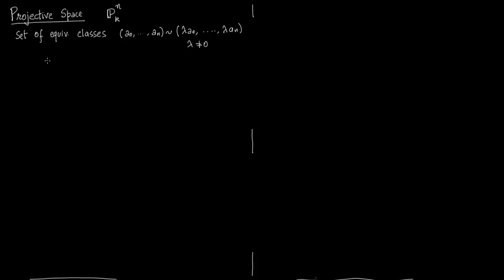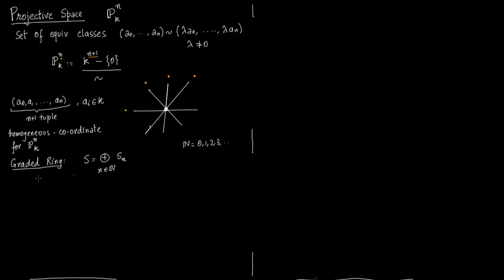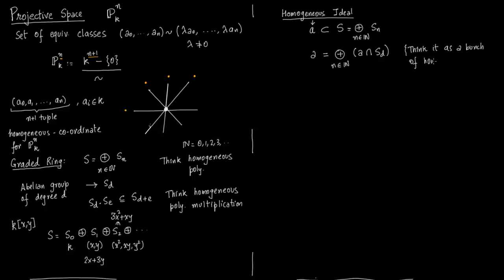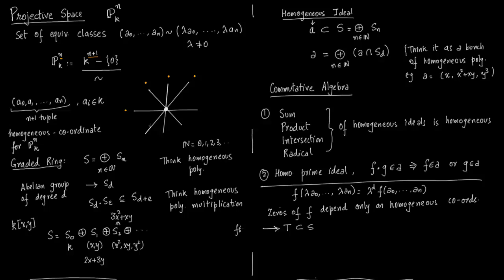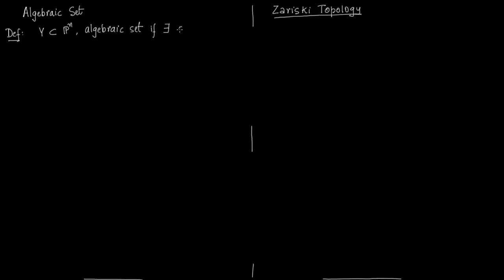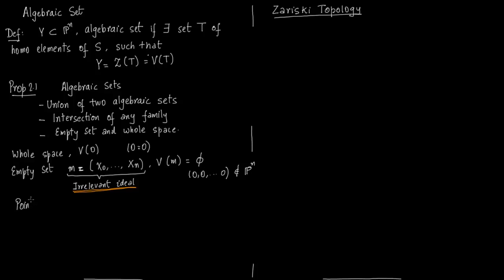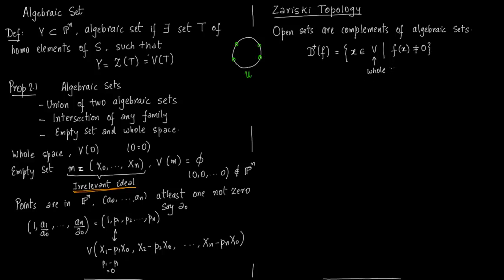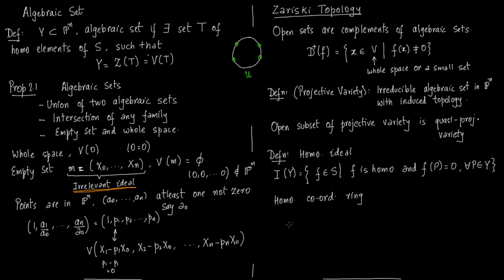Projective Space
Ref: Hartshorne